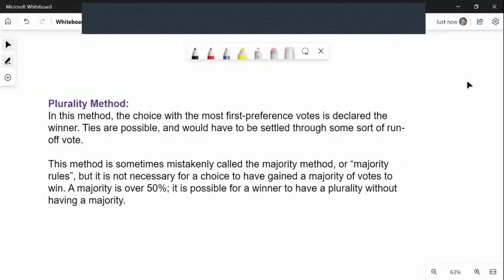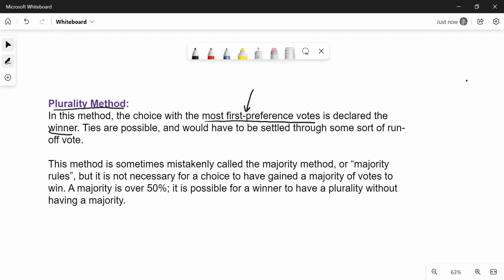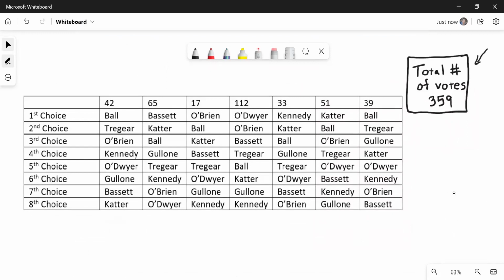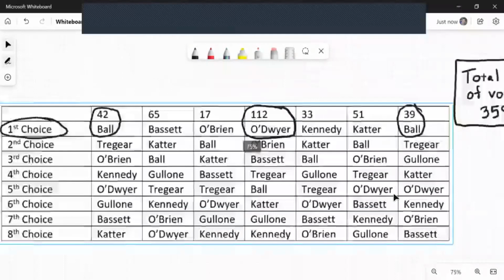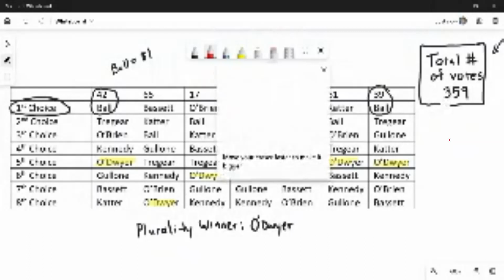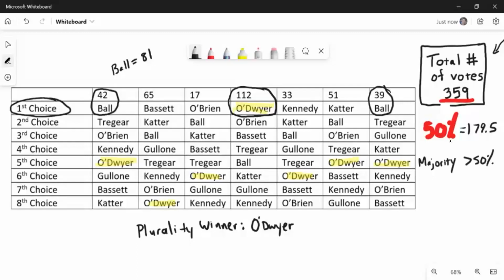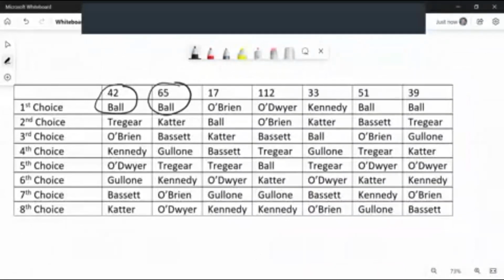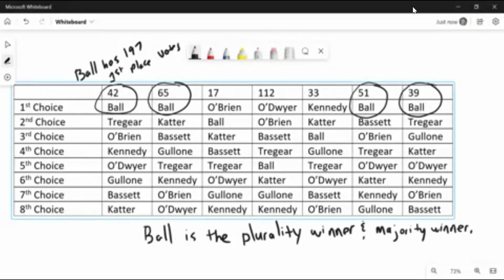Plurality and Majority